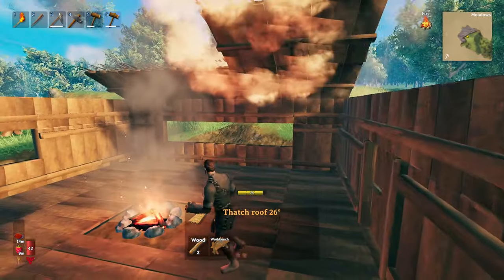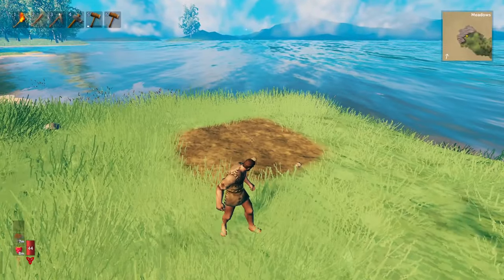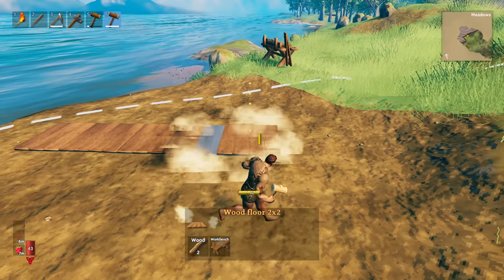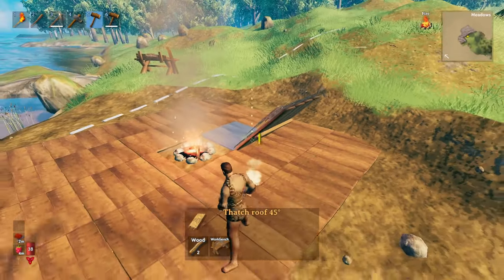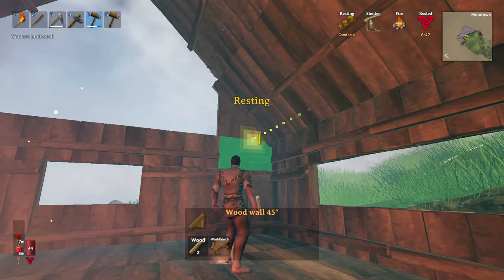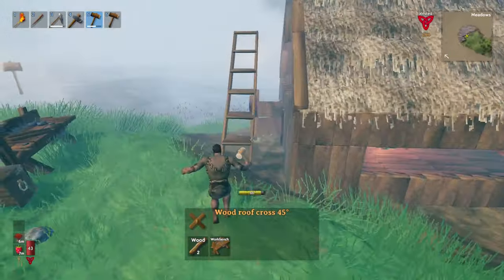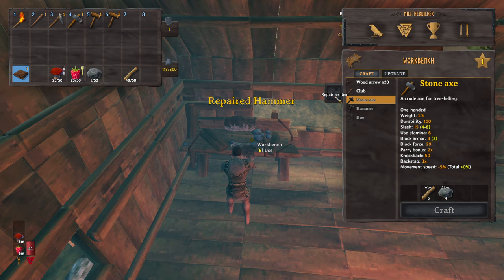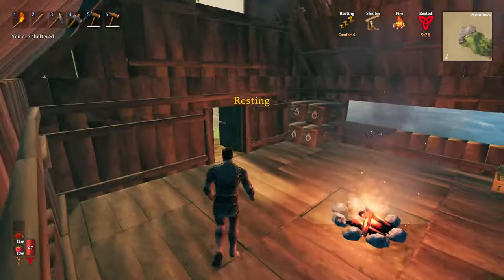Valheim Building: Everything You Need to Know to Get Started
Unlike some survival games building is in Valheim is not optional. At the very least you'll need to build a small base to be able to sleep and use your crafting stations. In this video I'm going to discuss the basics of building in Valheim so you can get started on building the base of your dreams.